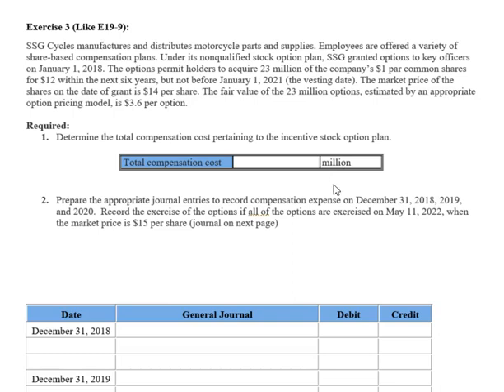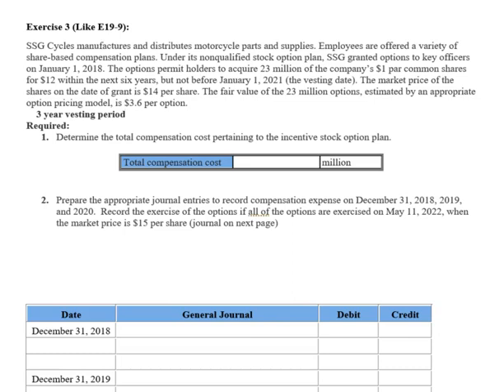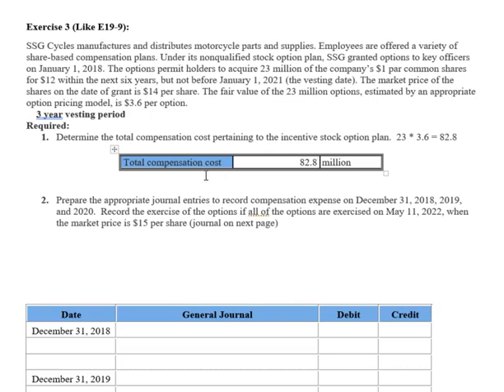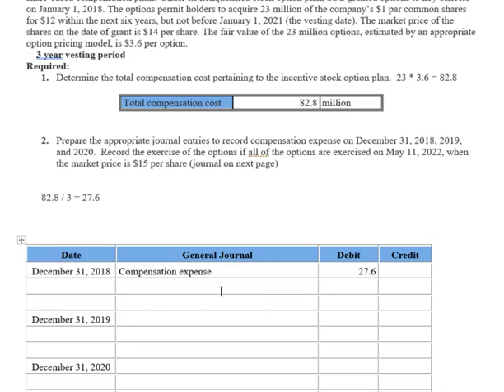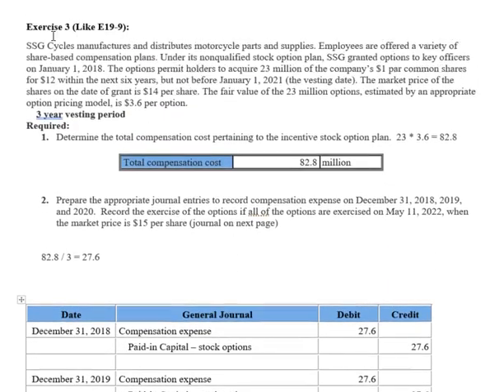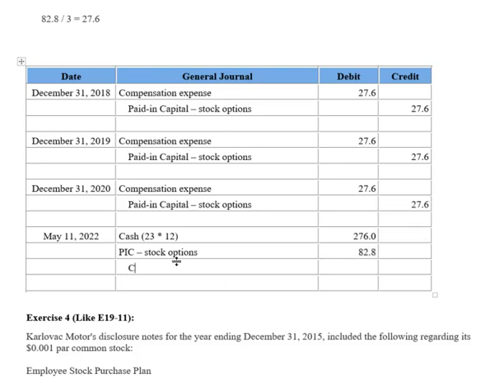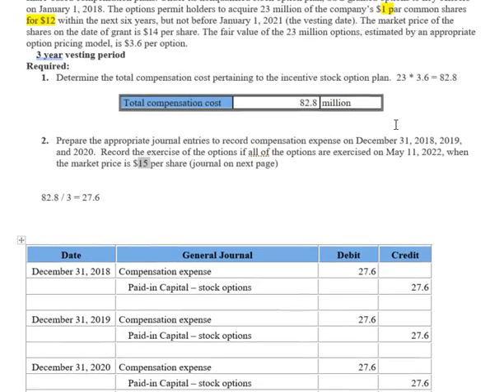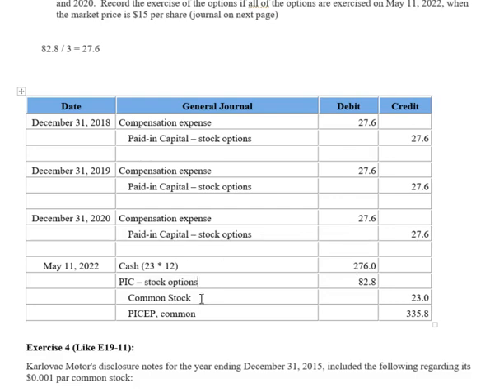SE Share Based Comp Video 2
Journaling Stock Option compensation plans